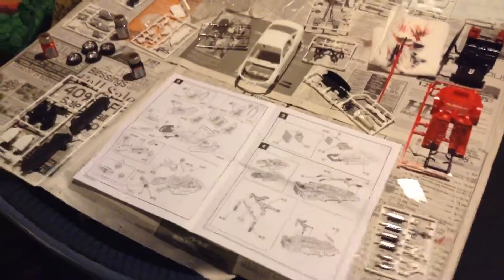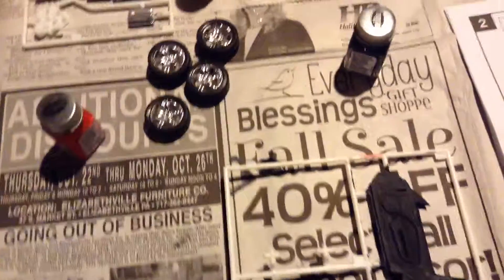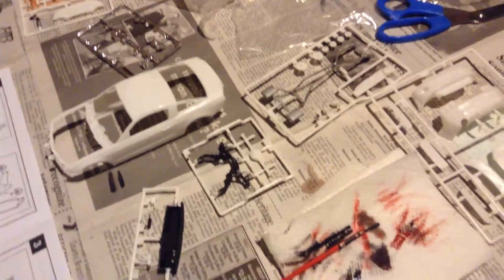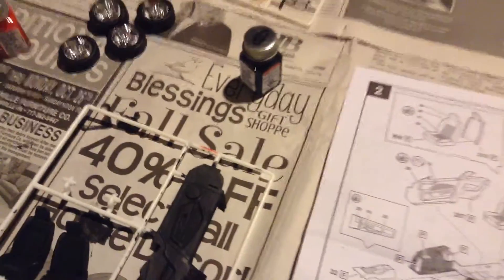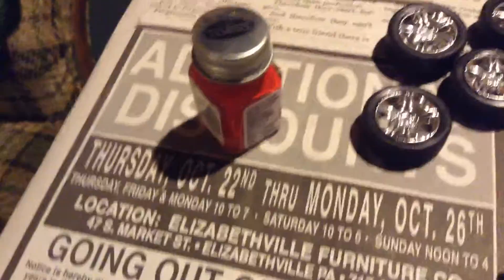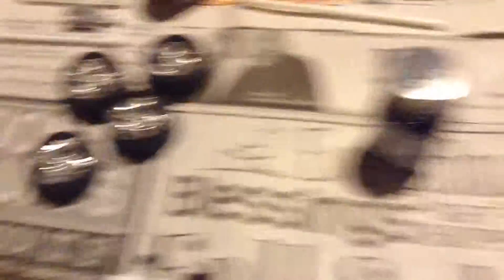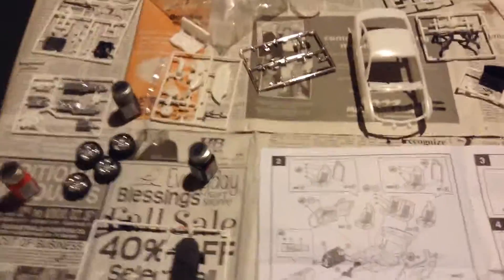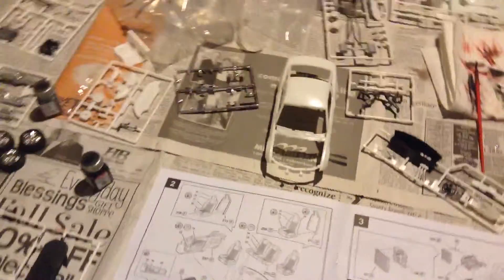SHOWING MY MODEL CAR!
In today's vlog, I show you guys my model car and how much of the car I've gotten done. Hope you guys enjoy today's vlog.